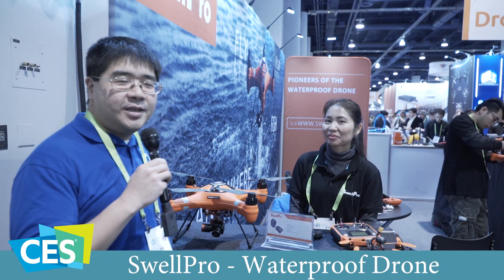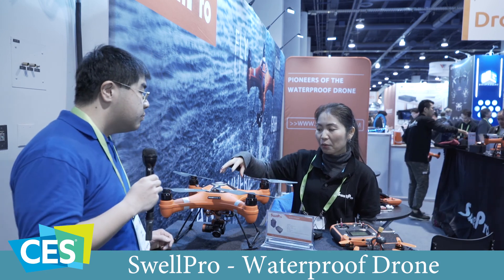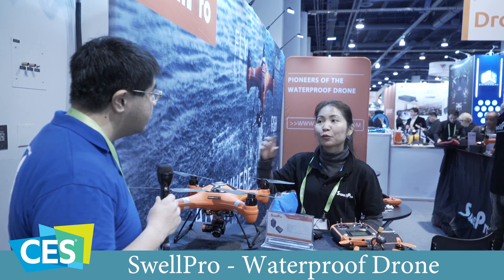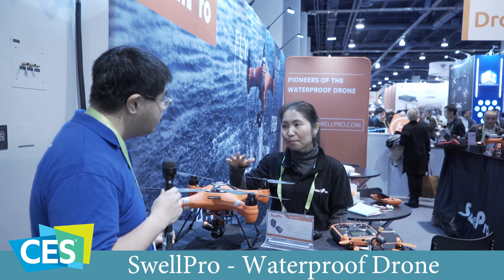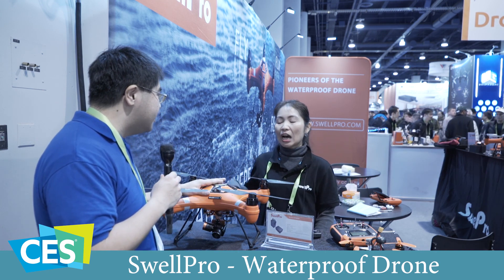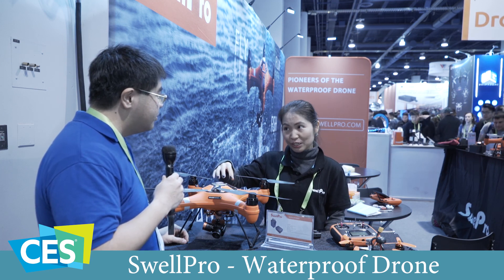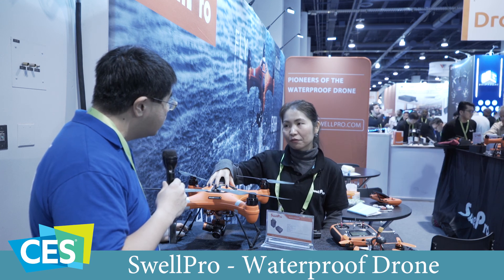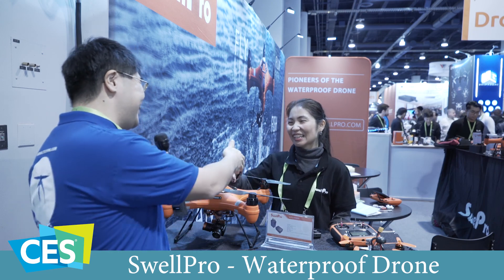CES 2018 - SwellPro Splash Drone - Waterproof Drones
Before 2013, the founder of Swellpro, Eric Hu has been dedicated to the Research and Development of Waterproof Cameras and Hobby Plane for many years. In 2013, Eric Hu came up with the idea of inventing waterproof drones when he travelled to the Caribbean islands and witnessed a drone crashing into the sea. When Eric came back to China, he began to design and manufacture a waterproof drone.

After Eric Hu comes back to China, he starts “FPV Factory” (which was the predecessor to Swellpro) with a group of RC aircraft experts, and exploit waterproof drone in the meantime. In initial stage, the whole team went through countless obstacles, use various solutions, and conquer countless obstacles, such as how to make the drone hovering with a sealed body, how to do heat dissipation, use what kind of dynamical system, etc…The gratifying thing is, we overcome all this issues, and apply for serious of related patents.

Until today, Swellpro’s waterproof gimbal remains as a big achievement and success, and a big difficulty that few of others are capable of overcoming.As time went by, the team at Swellpro even developed a new flight controller on their own, for their own requirements, instead of buying a ready-made one, to make the drones adapt to various tough conditions, supper easy to use, as well as helpful to make mass production.